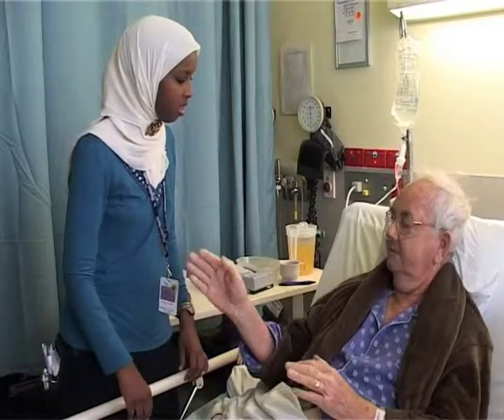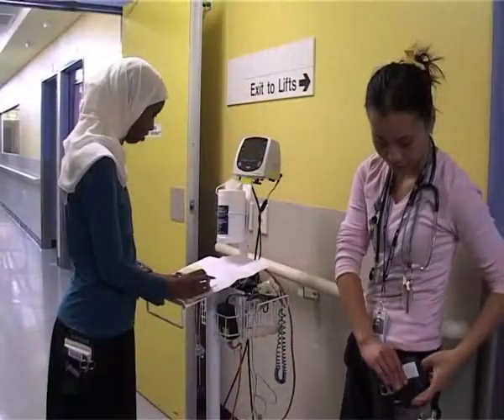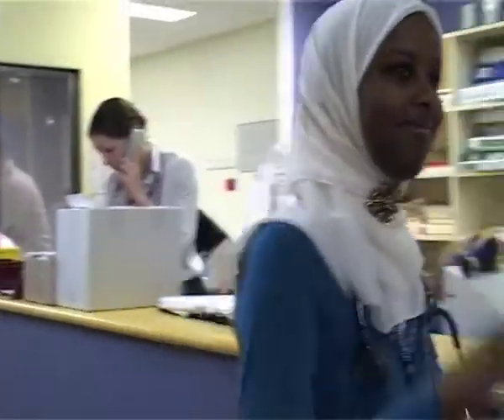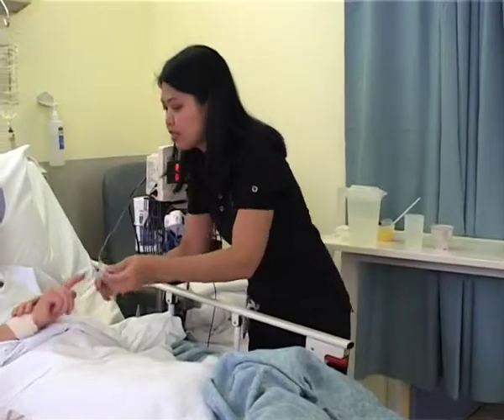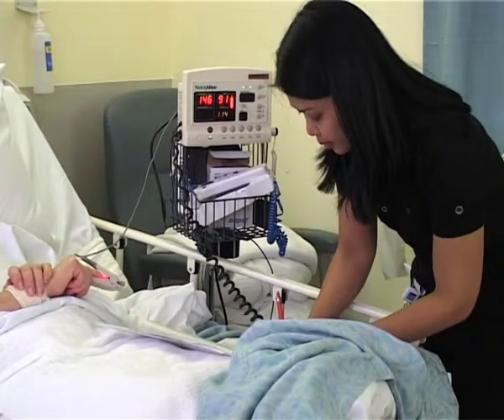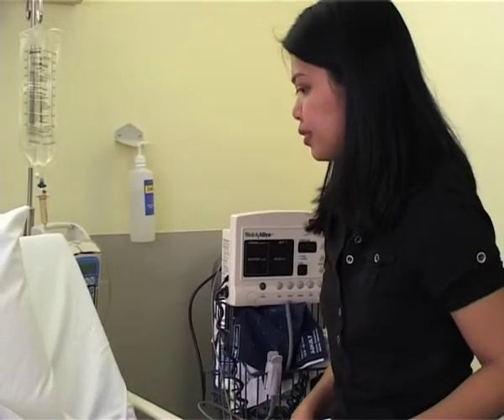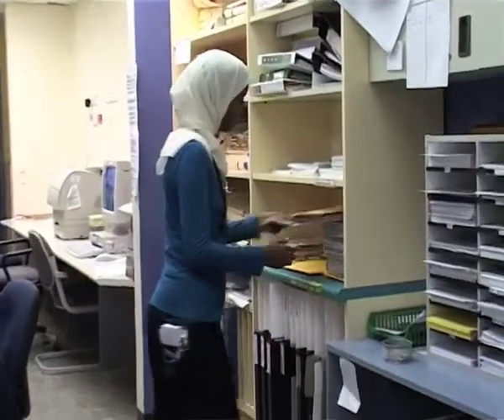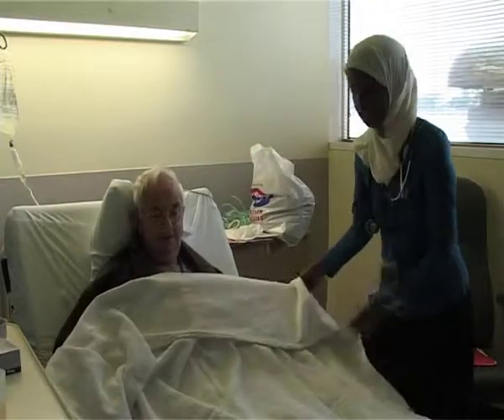Nurse English NEW